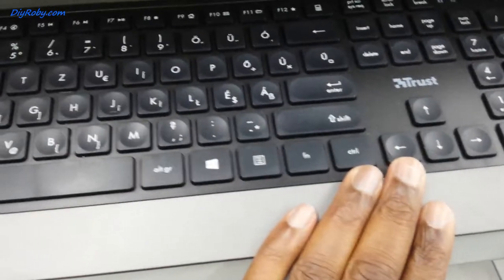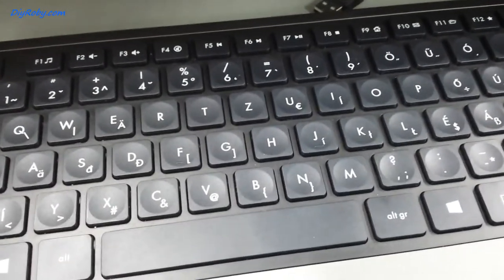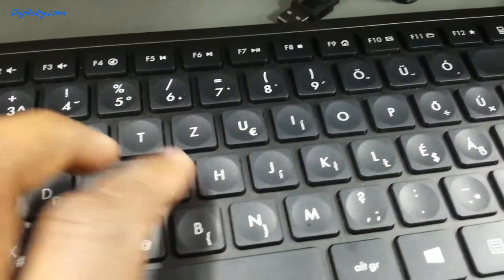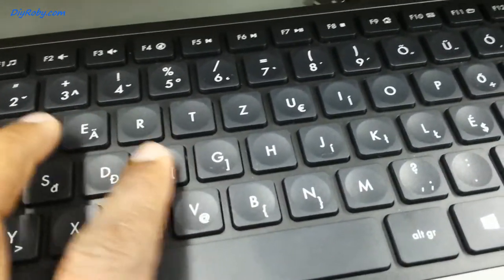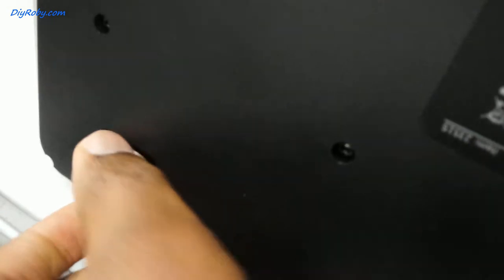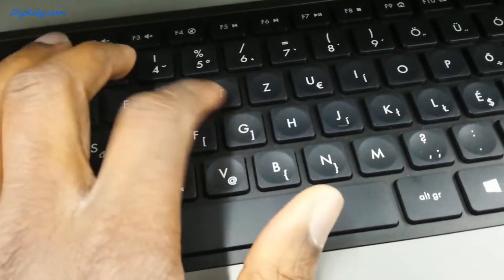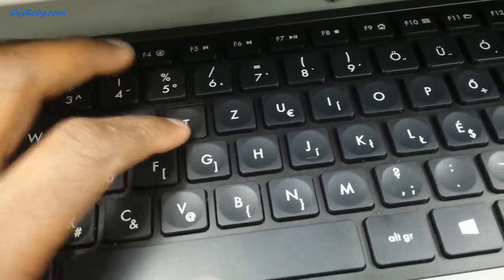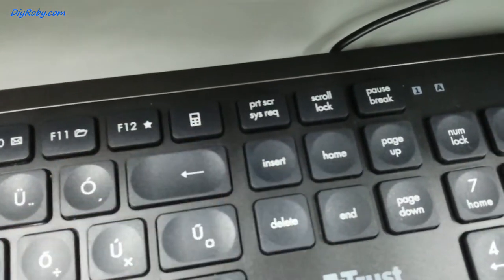Trust Erou Silent keyboard In-Store Typing/Sound Test. A Logitech MX Keys for cheap???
Trying out the Trust Erou Silent Keyboard with concave keys. Is this a super cheap alternative to the Logitech MX Keys or is it all to good to be true. I finally find a test sample at a store and decided to film the experience. I hope it helps if you are in the market for this exact keyboard or if you, like me, are looking for a silent laptop-style keyboard for your computer.

Here is the link to read more on the trust website about this keyboard.

- Videos shot on my trusted 2014 Samsung Galaxy S4